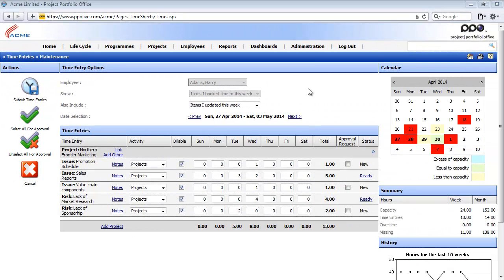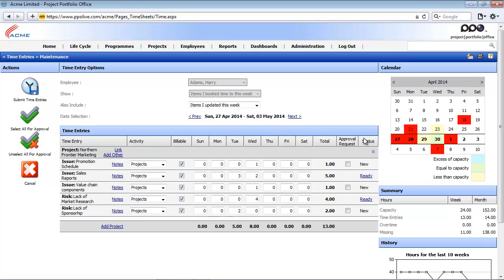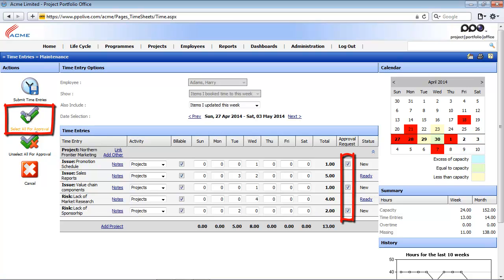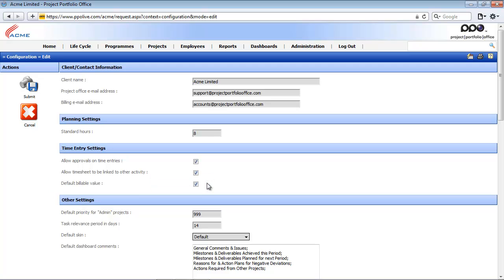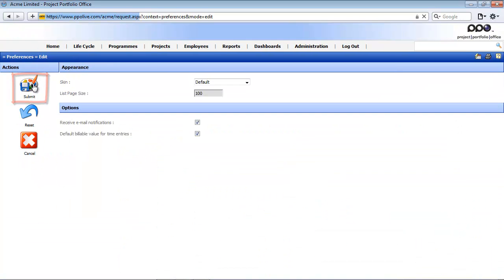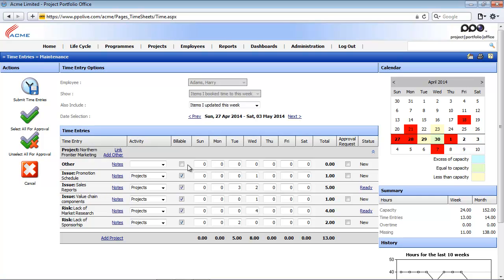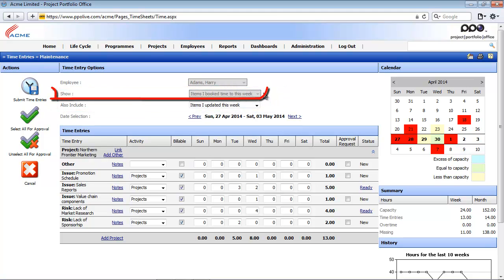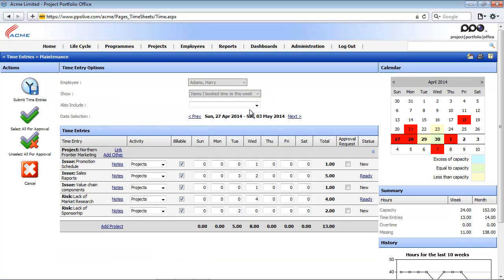New Time Entry Functionality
This video will explain all the new time entry functionality that is now available on your PPO Instance.